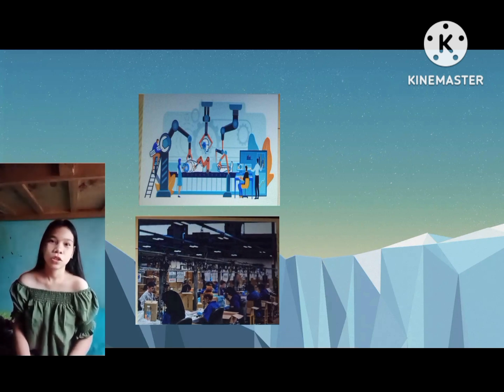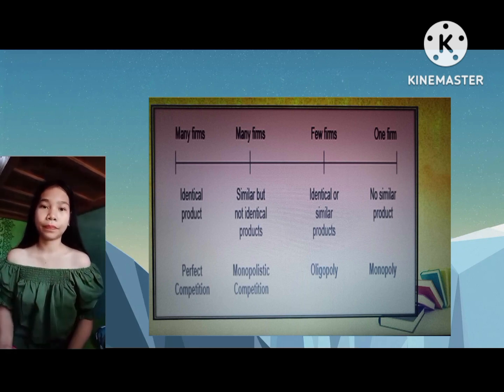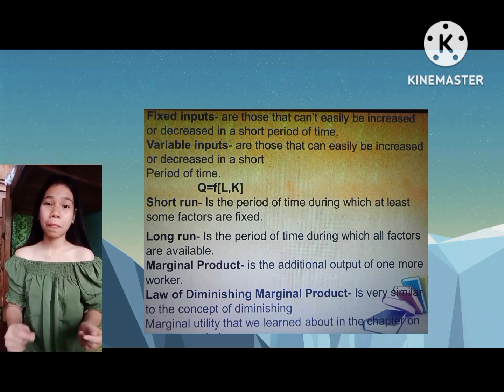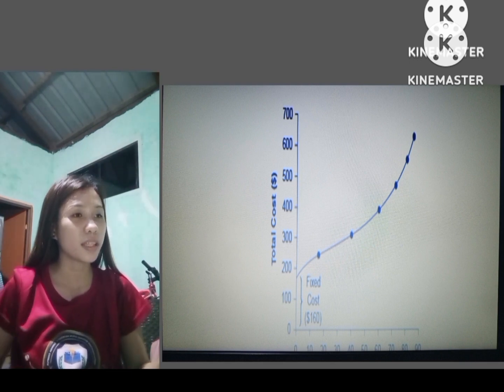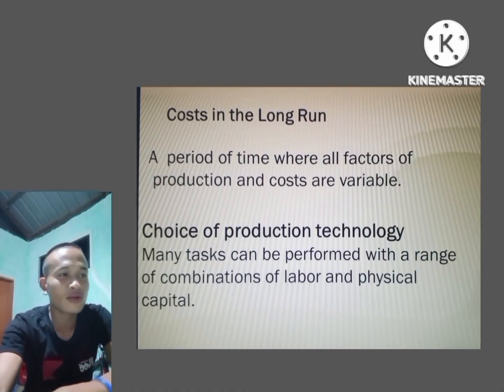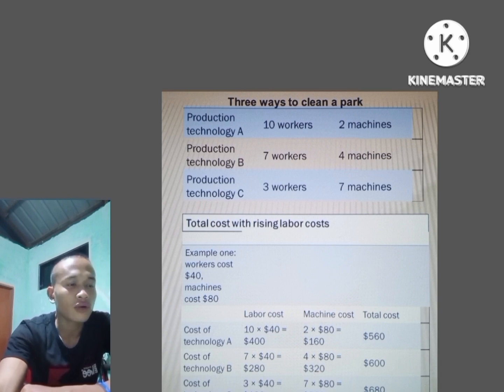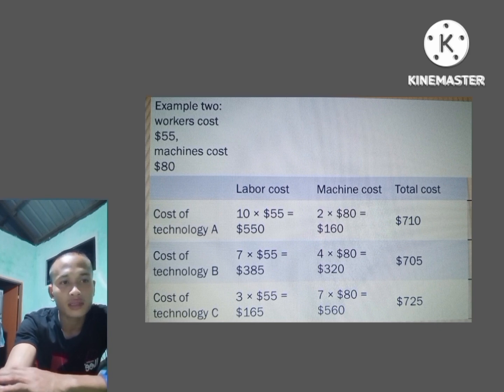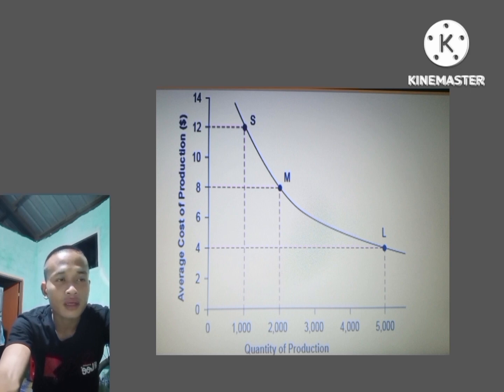Topic: Production costs and industry structure s